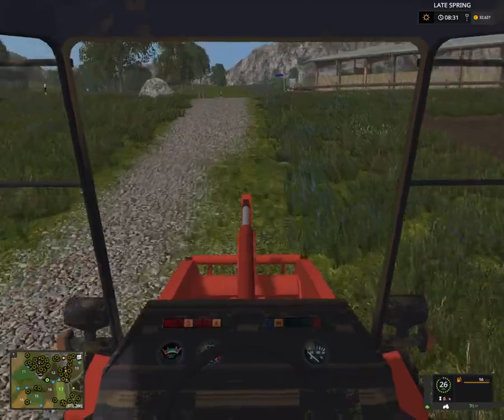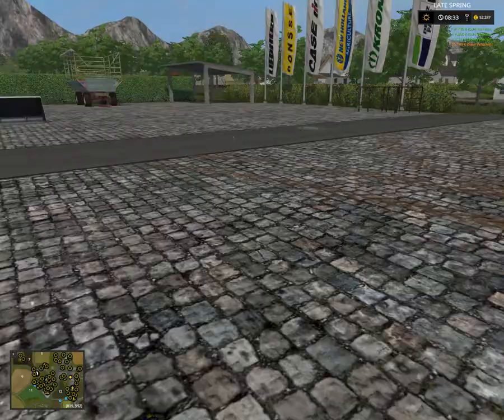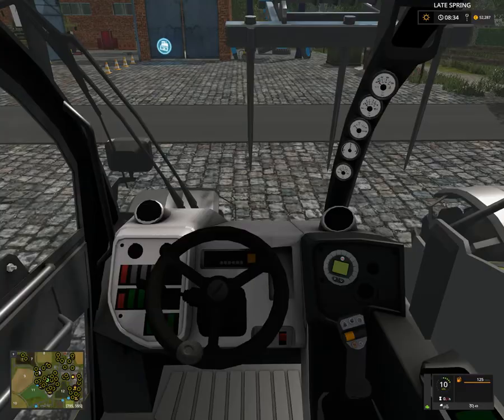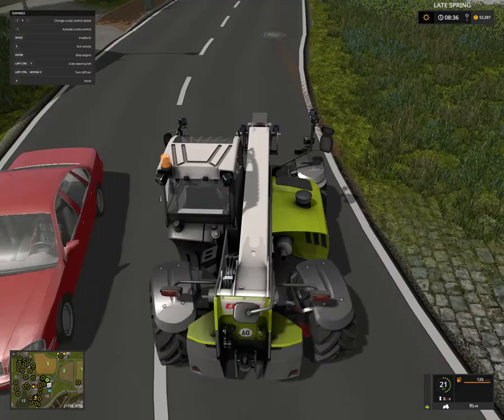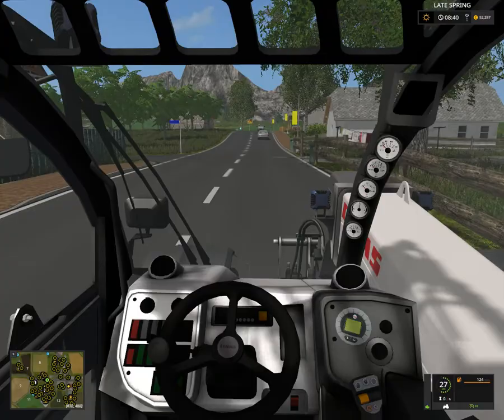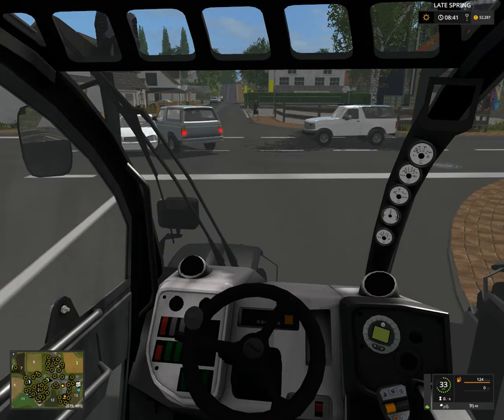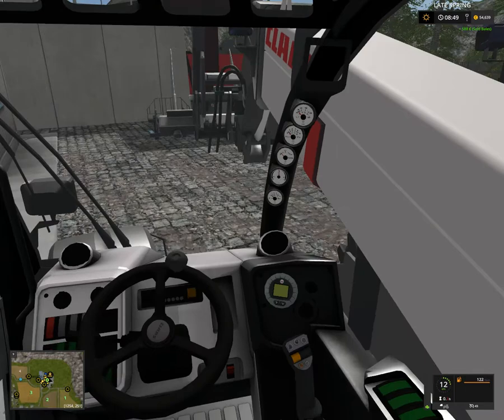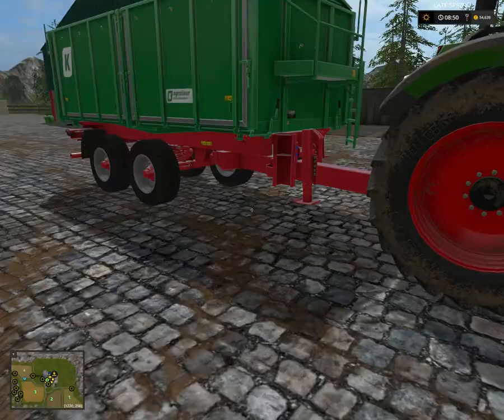Reute Map Let's Play #9 - Claas Scorpion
***VEHICLES***
HTS 50.04 UAL trailer

***TOOLS***

***OTHER MODS***
Courseplay